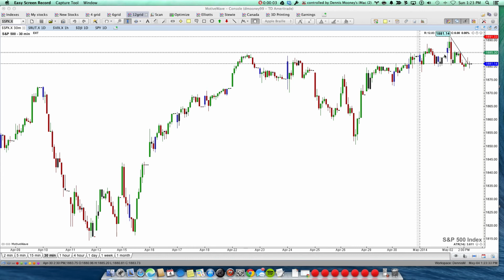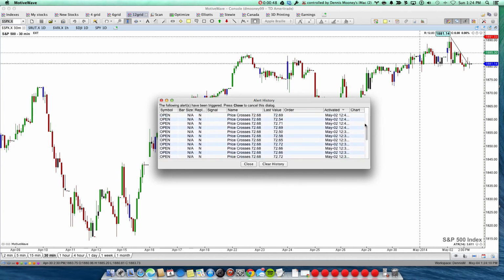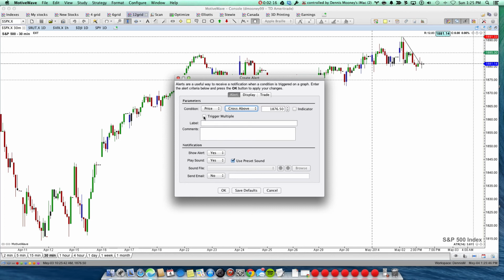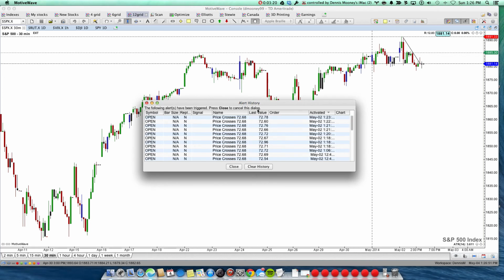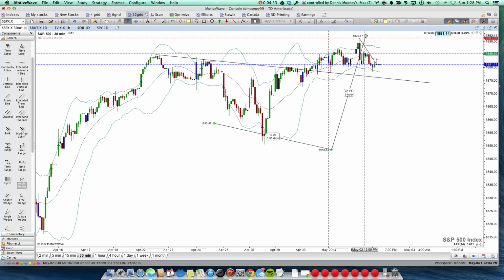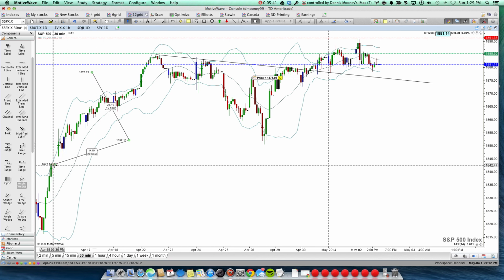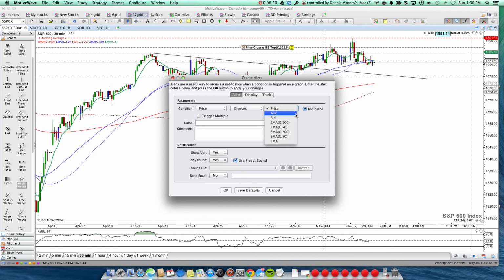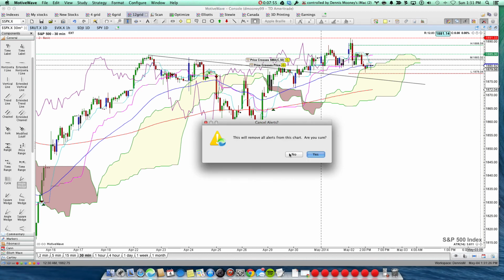Creating and managing alterts in MotiveWave